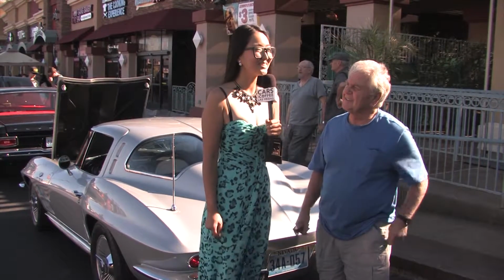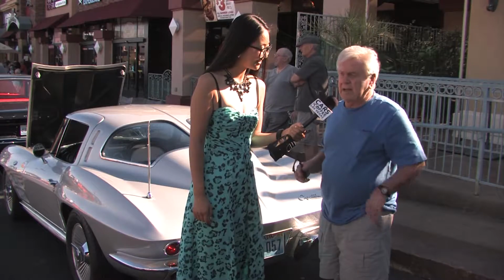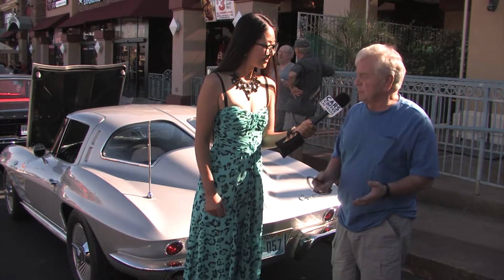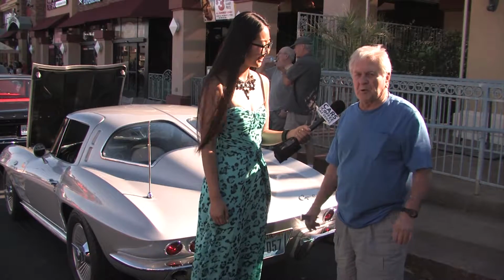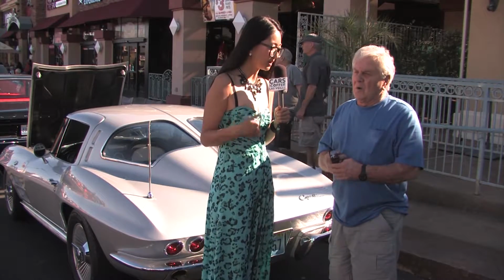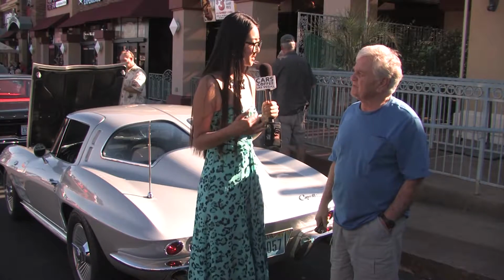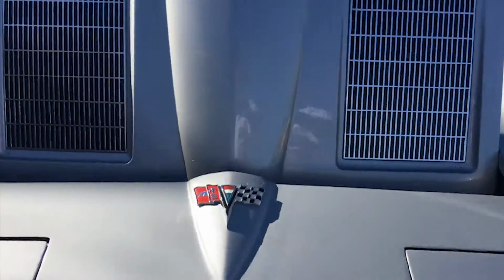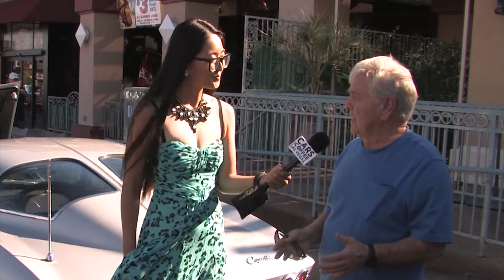INTERVIEW RICHARD KYLE 63 VET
THIS IS THE BEST EVER CORVETTE A 1963.  WE WERE TALING TO PETER BROCK THE OTHER DAY ABOUT THE DESIGN OF THIS CAR AND HOW IT CAME ABOUT.  YOU NEED TO CHECK OUT THE HISTORY ON HOW THIS CAR.  I THINK IF IT PETER BROCK DID NOT DESIGN THIS CAR CORVETTE WOULD NOT BE WHAT IT IS TODAY.  RICHARD HAS DONE A SUPER JOB IN GETTING THE CAR PAINTED AND HAVING THE ENINGE REBUILT.  THANKS RICHARD FOR BRING OUT THIS ICONIC CORVETTE.